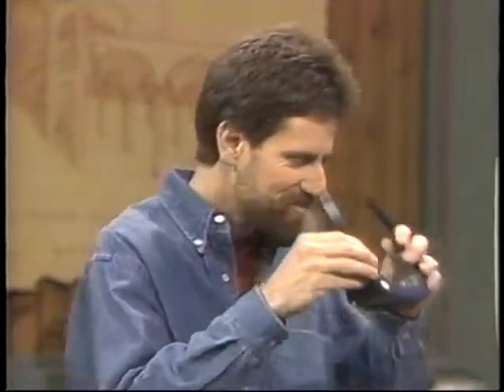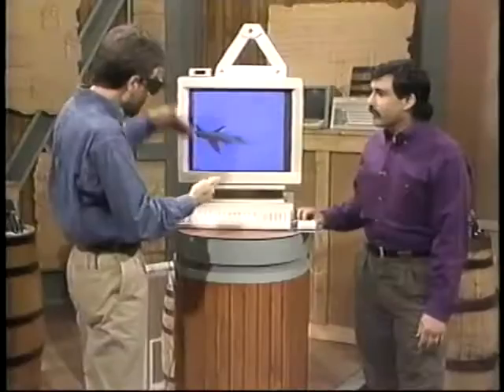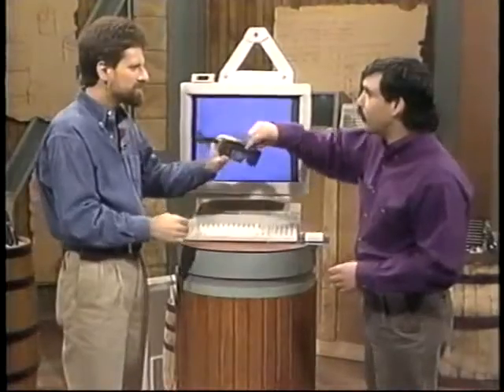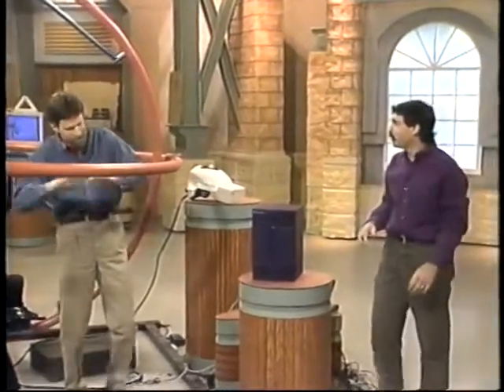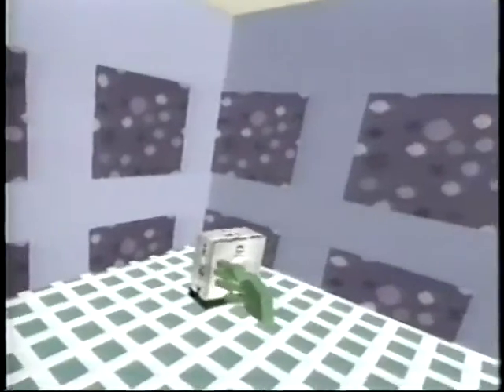04 Newton's Apple PBS 1994